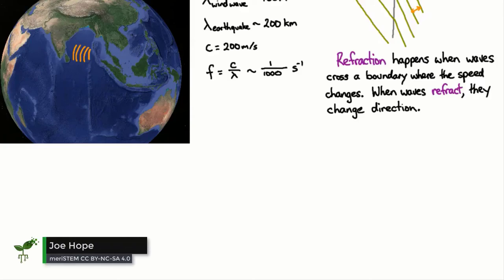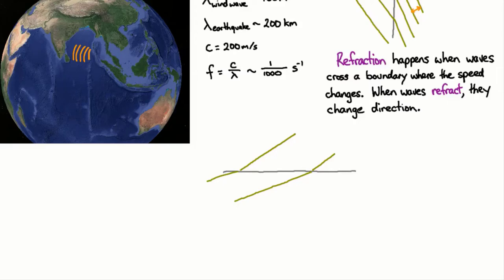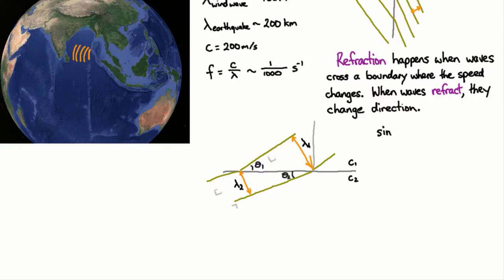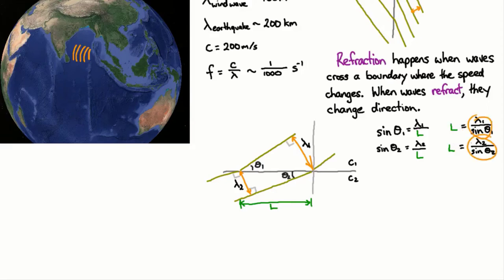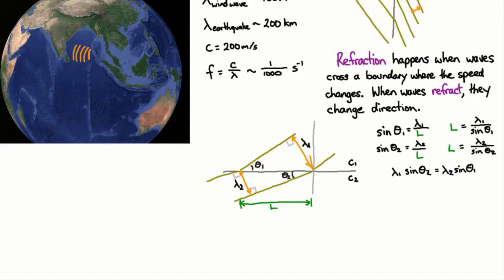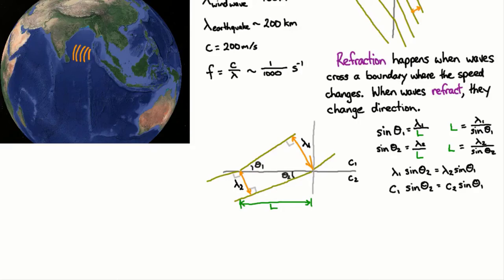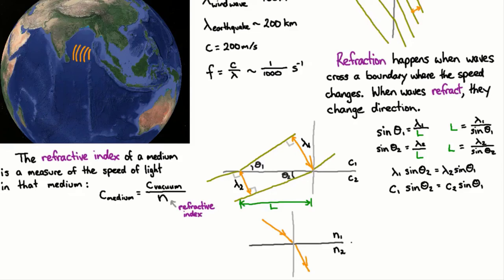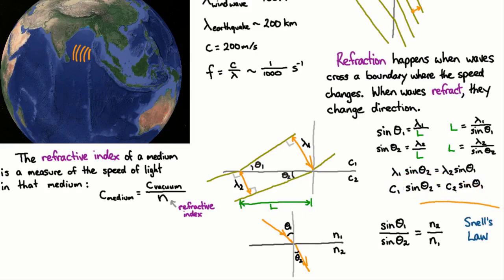Snell's law | Waves and Optics | meriSTEM